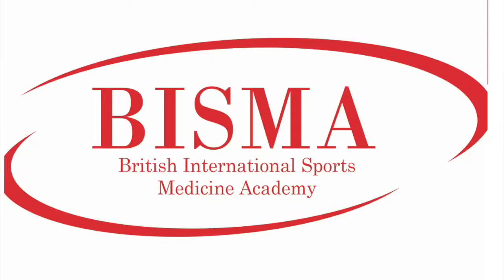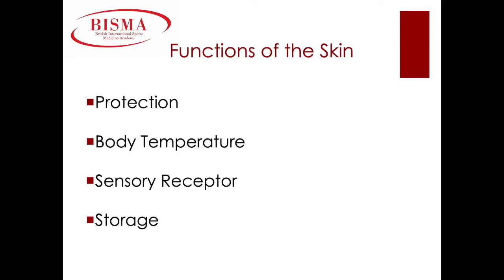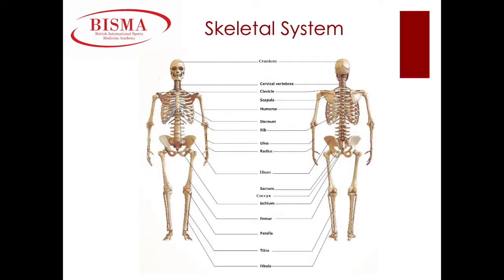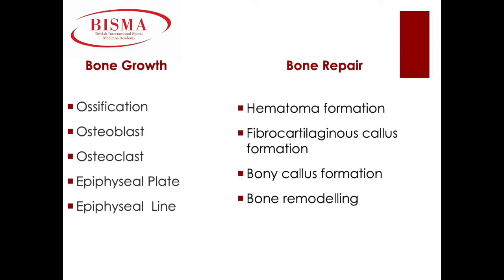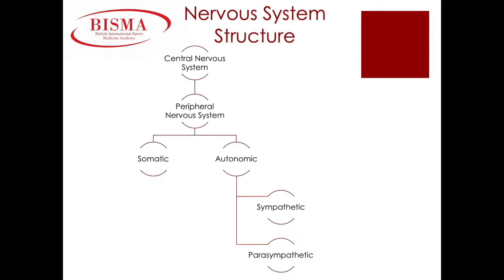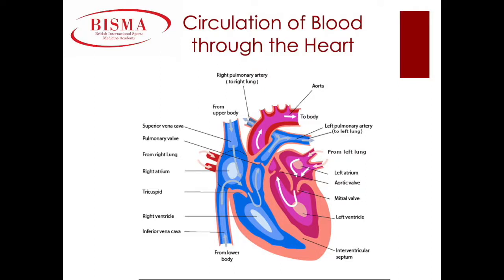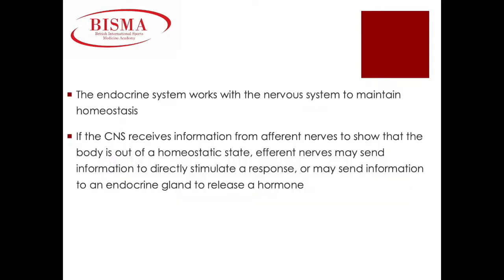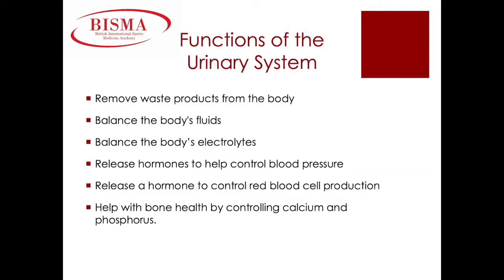Level 4 Nutrition for Weight Management and Athletic Performance - Unit Systems of the Human Body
Welcome to BISMA, we are a leading training provider for fitness qualifications in the UK. Our qualifications are recognised by national and international Awarding Organisations.

All our Awarding Body qualifications are Ofqual regulated and your certification will be recognised as an Official UK Regulated Qualification.

Our Fitness Qualifications include Personal Training, Fitness Instructing, Yoga Teacher and Sports Nutrition courses are awarded by Ofqual Regulated Awarding Bodies.

This video is only intended to demonstrate this exercise, please only perform exercises that you are medically cleared to do so, and also, please ensure that you are always under the supervision of a nationally registered and insured fitness professional.

BISMA - Personal Training Courses in London